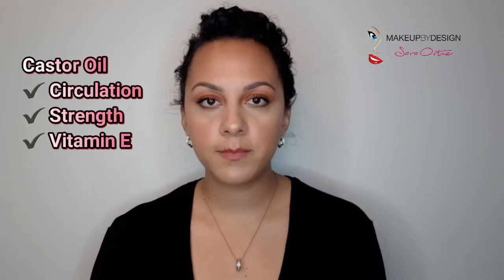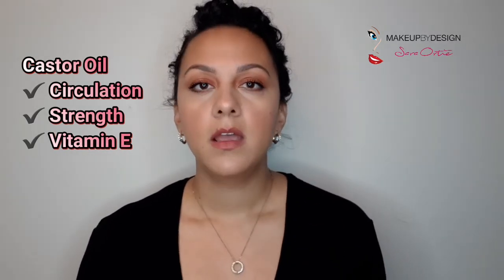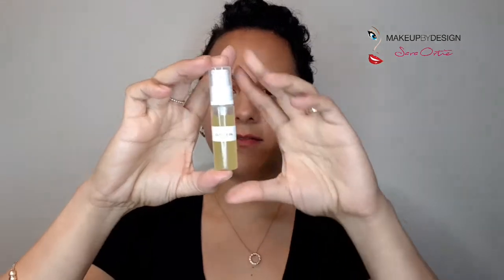DIY Cuticle Oil | Makeup by Design Sara Ortiz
Keep your nail cuticles soft, hydrated and healthy by making the best DIY cuticle oil.

Ingredients:
1 tsp melted coconut oil
1 tsp olive oil
1 tsp castor oil
6 drops of lavender essential oil

Mix all ingredients and pour it in an empty container and enjoy beautiful nails. Apply twice a day or as need it.